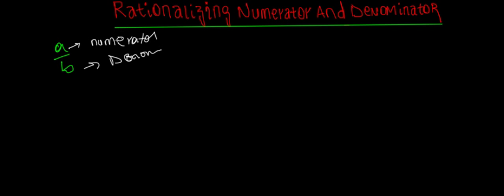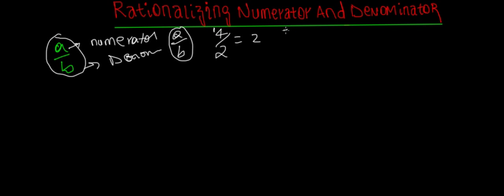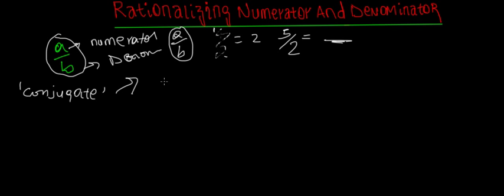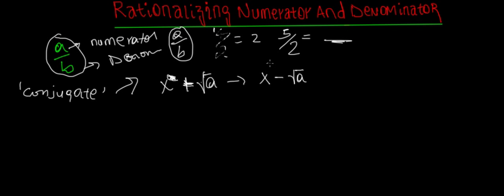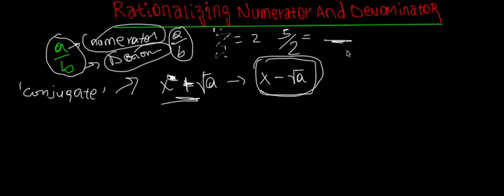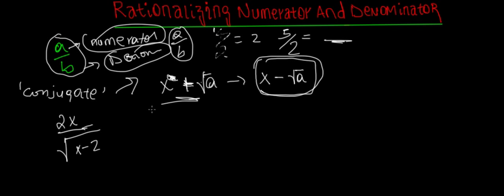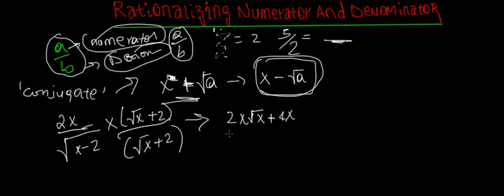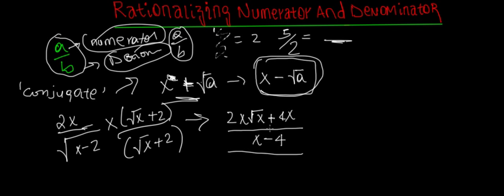Rationalizing the numerator & denominator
Rationalizing the numerator and denominator is really helpful in calculating limits in calculus.